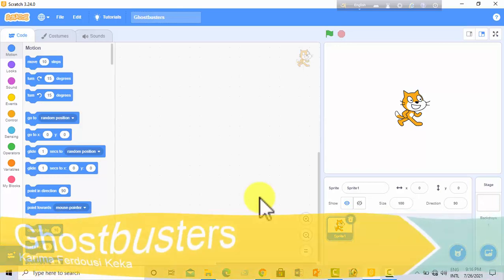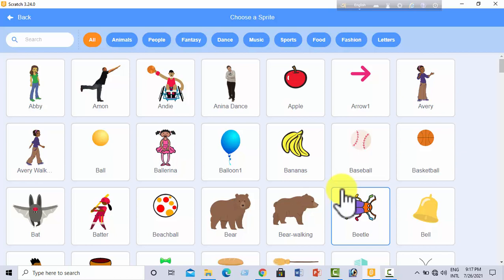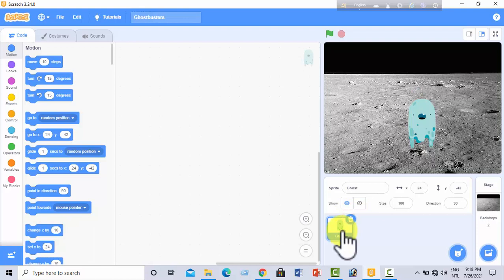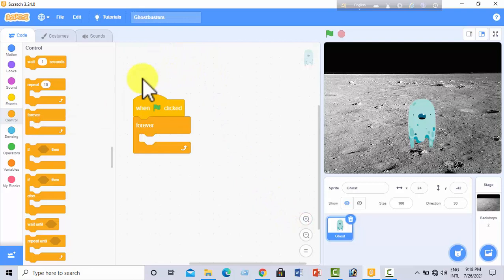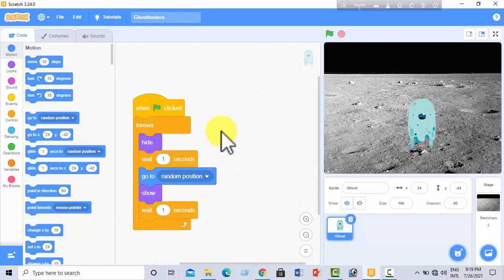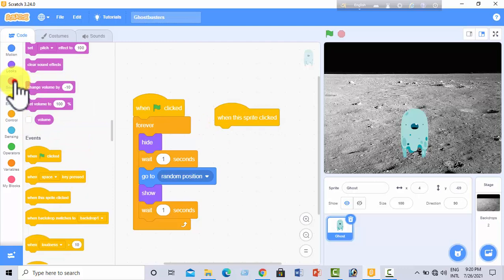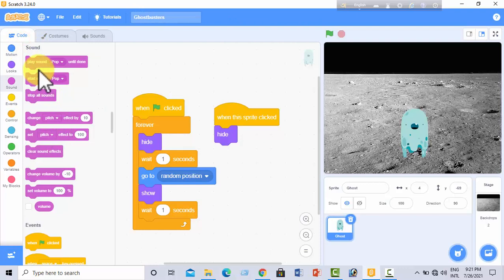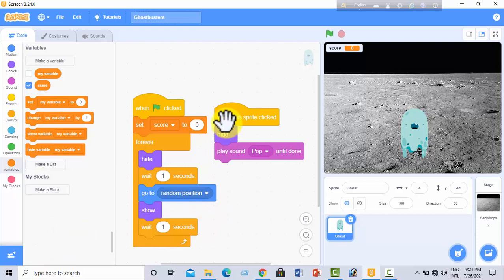Scratch Games : Ghostbusters ll Scratch Programming Tutorial ll Code with Keka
Scratch Games : Ghostbusters ll Scratch Programming Tutorial ll Code with Keka ll How to start coding ll Coding for Kids ll Scratch Ghost Busters ll

scratch ,
programming ,
mit ,
educational programming language ,
programming language ,
tutorial ,
beginner ,
games ,
how to ,
ghostbuster ,
scratch ghostbuster ,
ghostbuster game ,
scratch games ,
scratch 3 ,
scatch programming ,
for kids ,
scratch tutorial for kids ,
tutorials for kids ,
lesson for kids ,
how to start coding ,
coding ,
coding for kids ,
code with keka ,

Karima Ferdousi Keka ll কারিমা ফেরদৌসী কেকা